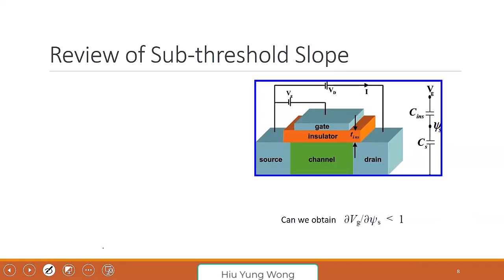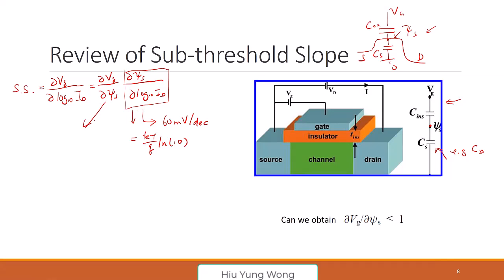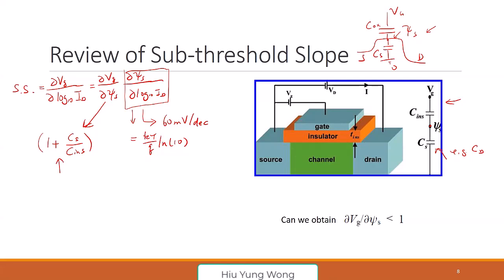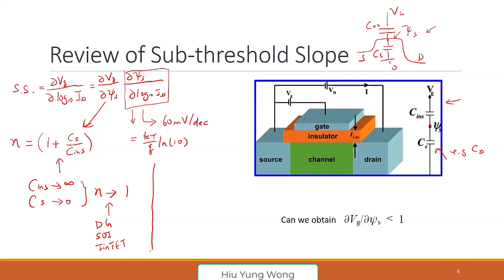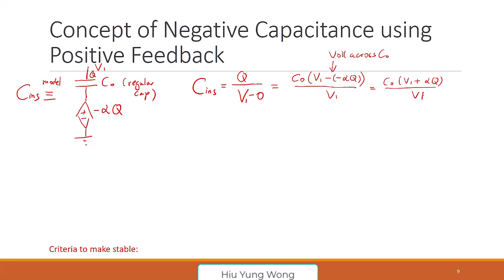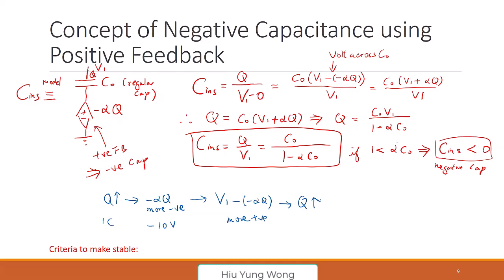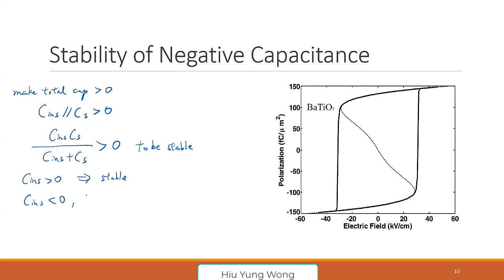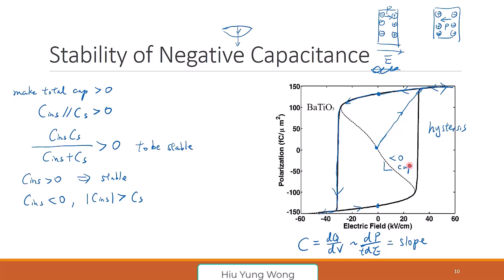17-A - NC-FET Ferroelectric Transistor - Concept of Negative Capacitance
Negative Capacitance and How does it improve Subthreshold Slope?